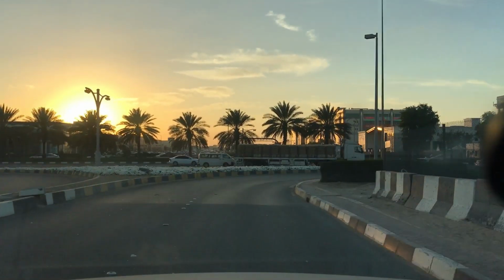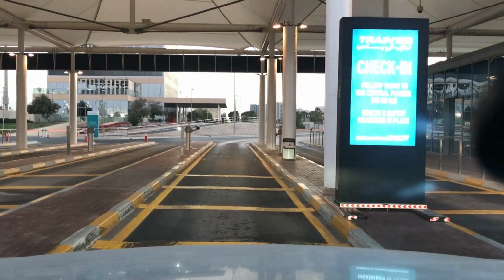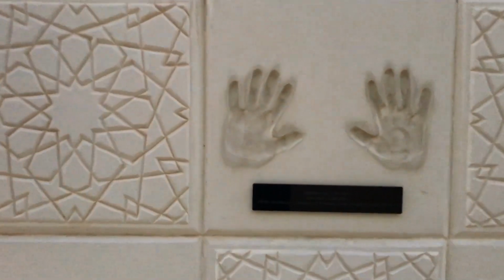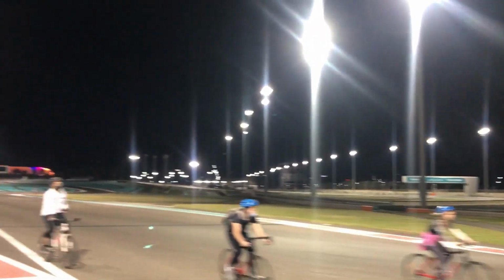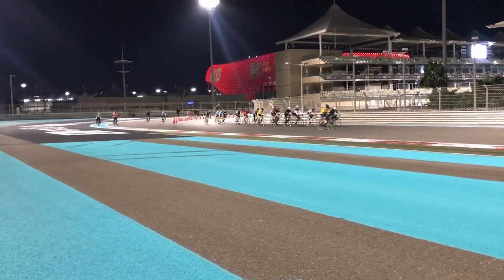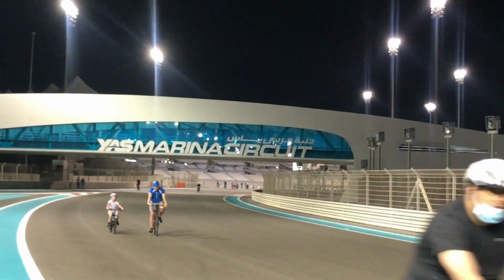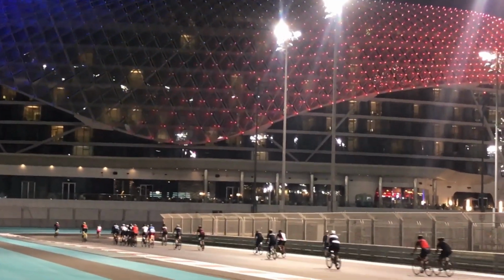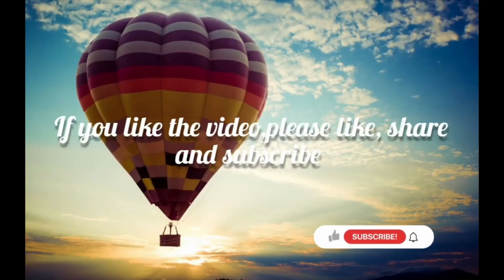Cycling at Yas Marina Circuit / Yas marina formula circuit / UAE Cycling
CyclingatYasMarina Circuit
CyclinginAbu Dhabi
ThingstodoinAbu Dhabi

De Aventure presents its first video -Cycling at Yas Marina Circuit.  Residents in Abu Dhabi/UAE are entitled to utilize the facility for free of cost on twice a week , Sunday & Tuesday ( 6 Pm -10 pm ) bring your own bike and helmet else you may get it from the facility on first come basis .
This is a fantastic experience of cycling in a formula one race track which is in a   safe and secure environment .Cycling under flood light in a 5.5km race track with international cyclists , cycling clubs, cycling enthusiasts is a memorable and charming experience . All sports enthusiasts in Abu Dhabi/UAE to experience and do not miss it.
Prior registration requires. For more details and registration please see the link .